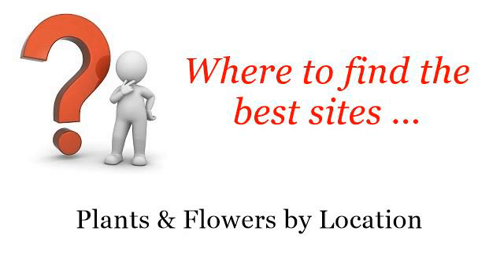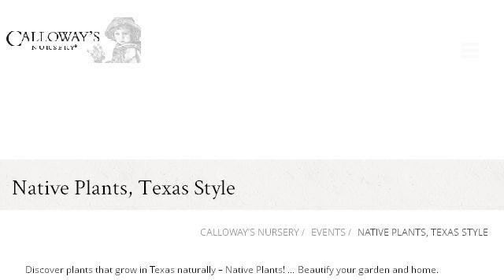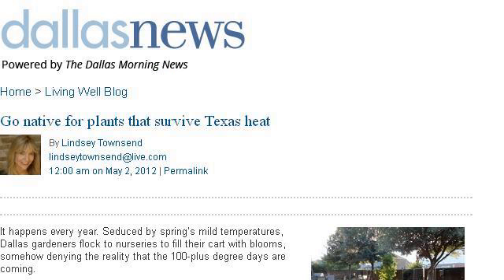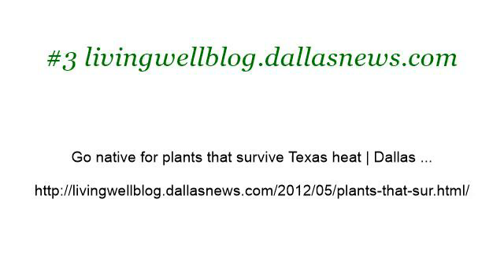Native Shrubs For Dallas